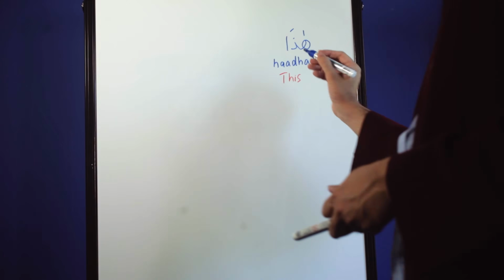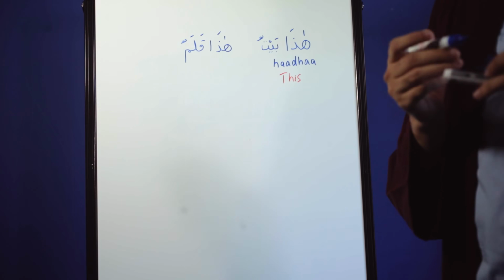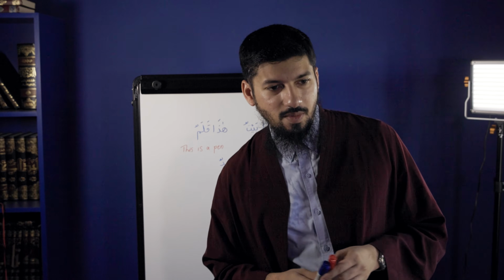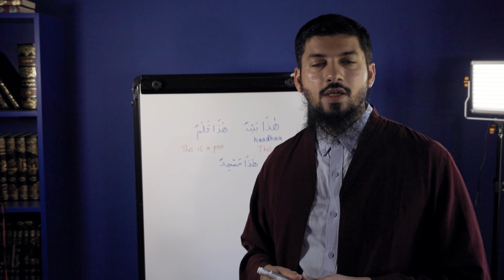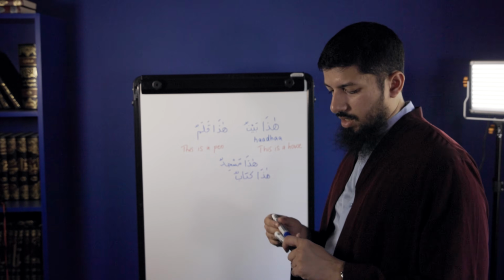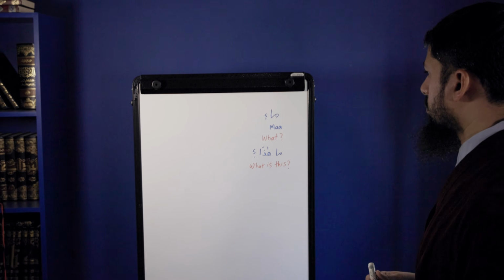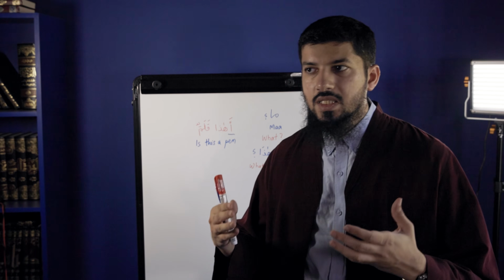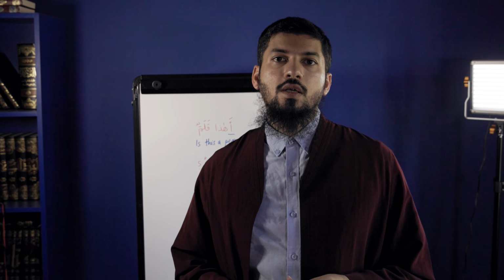Arabic Essentials - Arabic Course for Beginners | Lesson 1